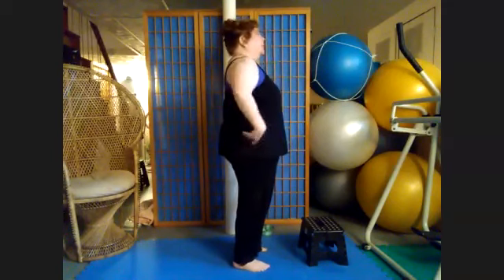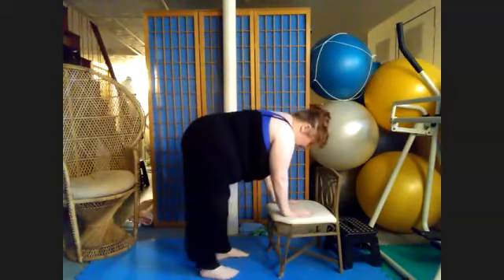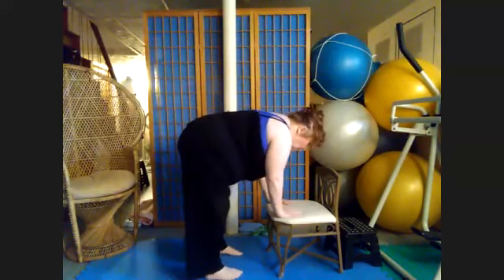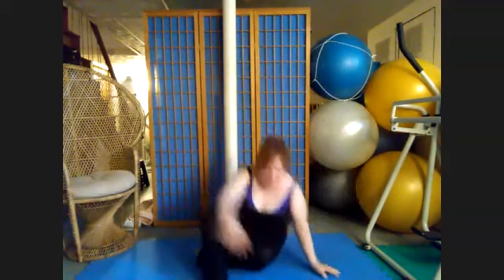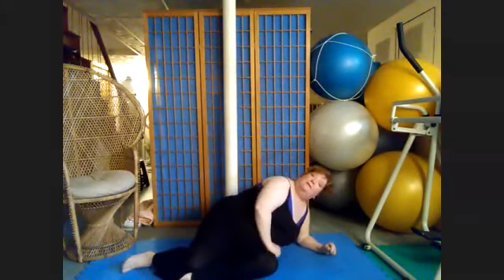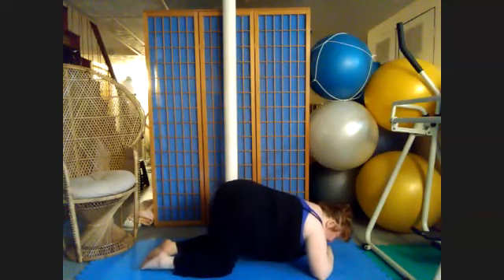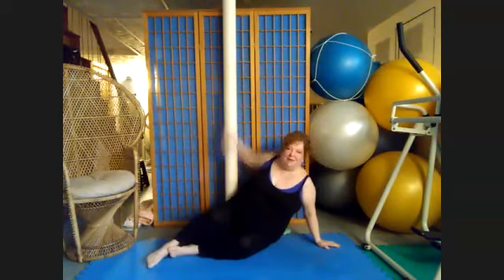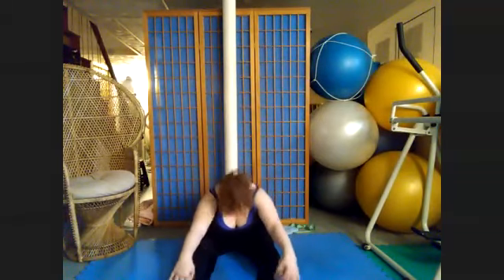**20min Back Strength & Stretch w Kelly Bliss Yoga...Maggie you will love this one!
Take a few minutes to take care of your back. Enjoy body love and self care!